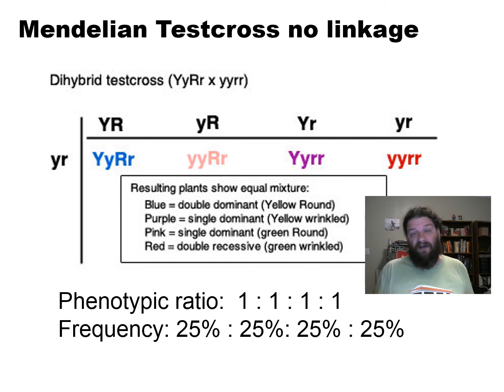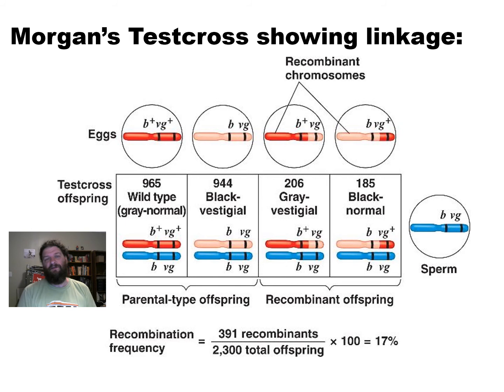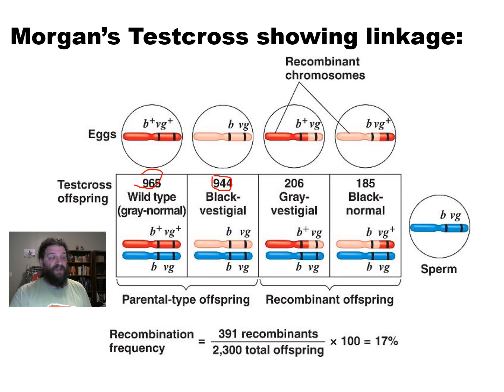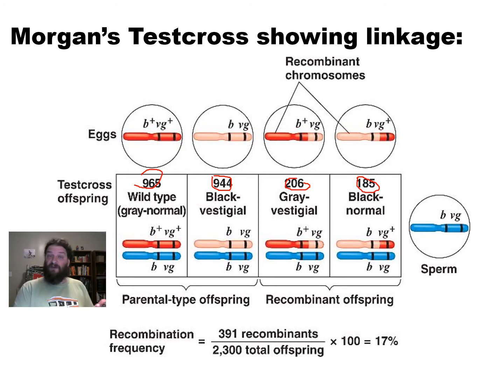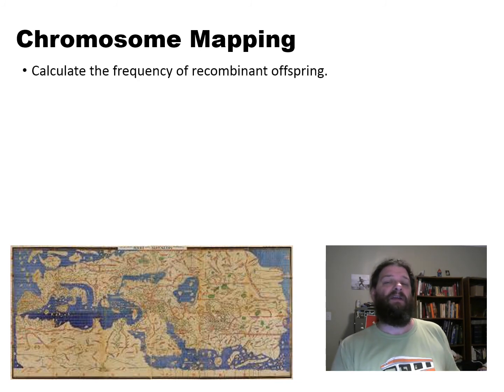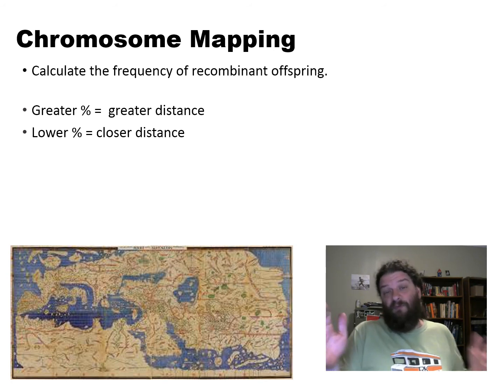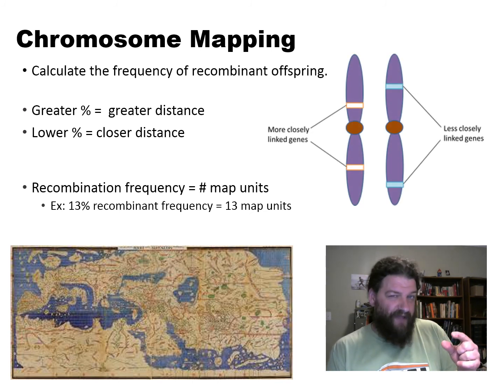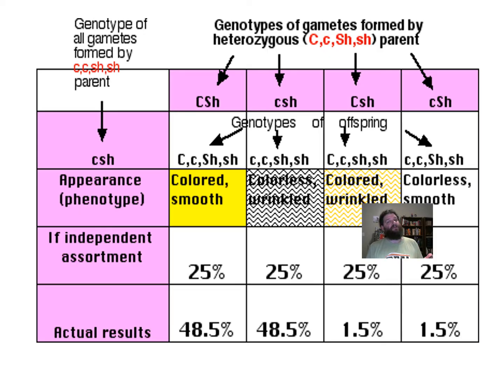Gene Linkage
Gene linkage explained with an intro to chromosome mapping and chi-square analysis application to linkage